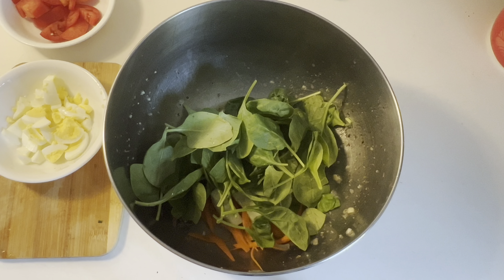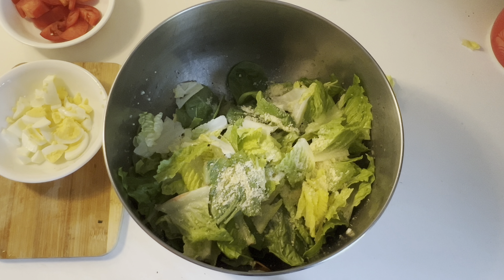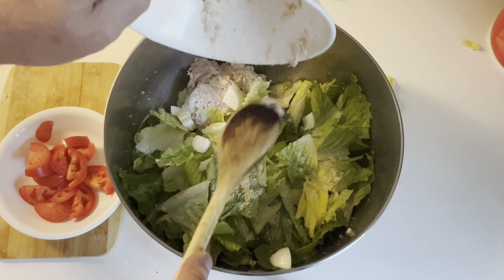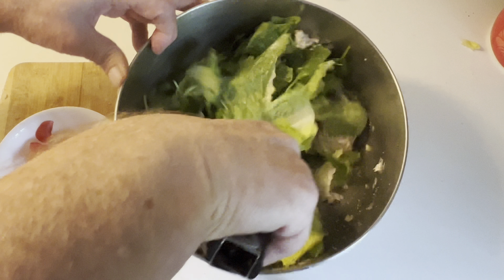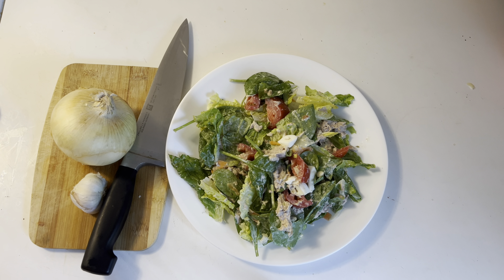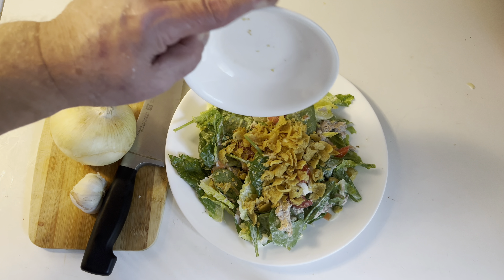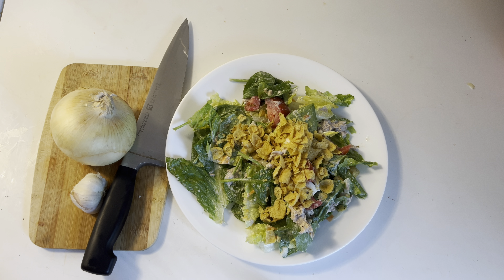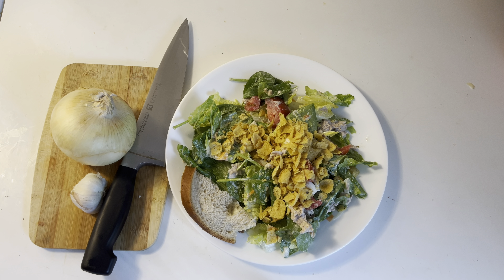Spinach & Tuna salad